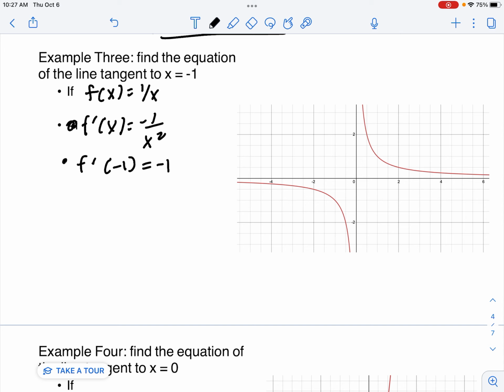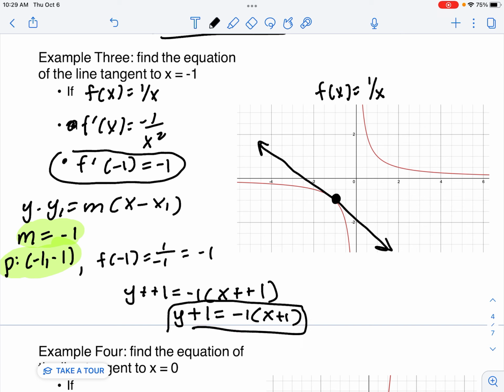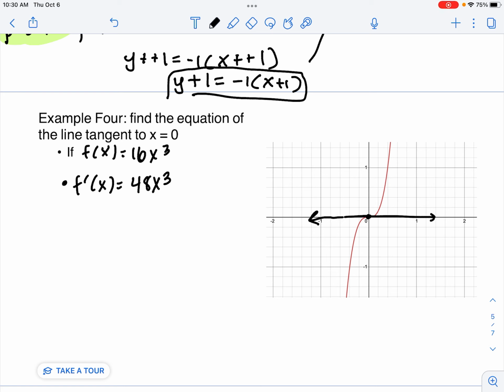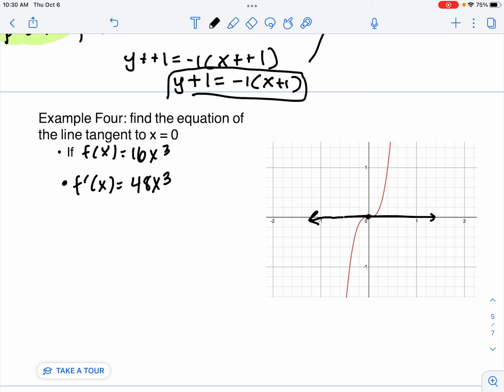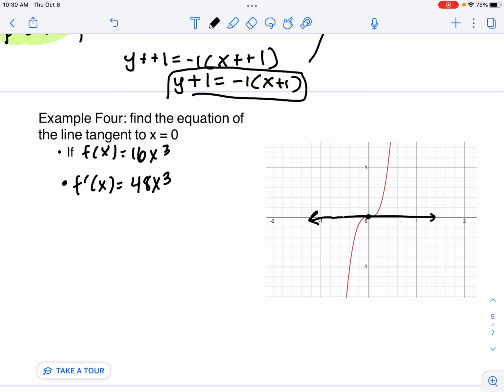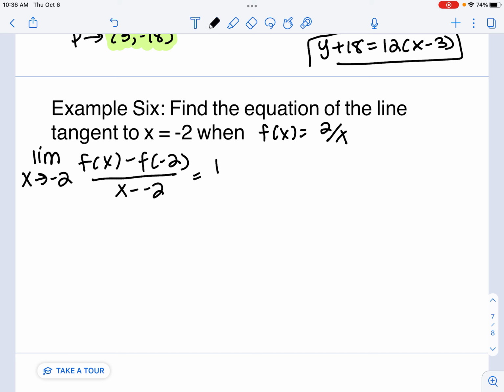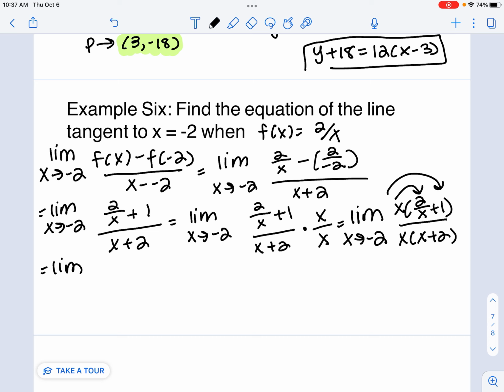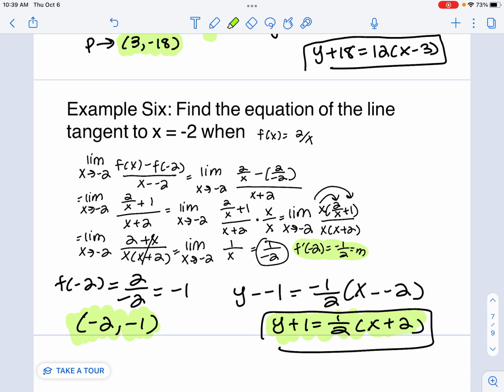2.2B Notes: video 2